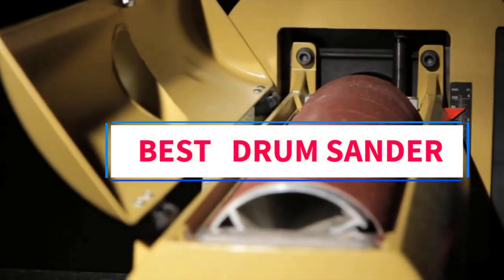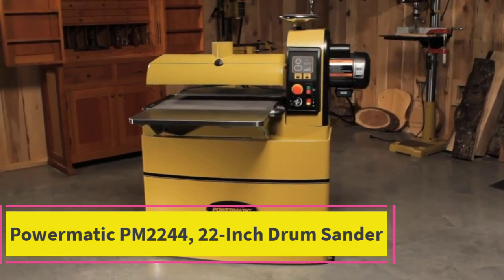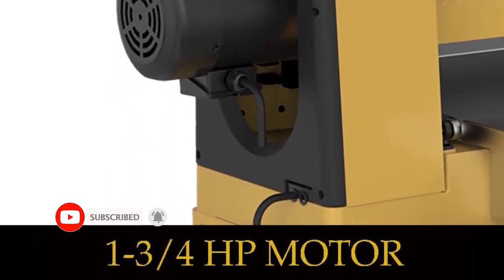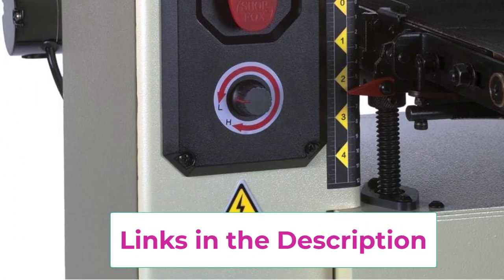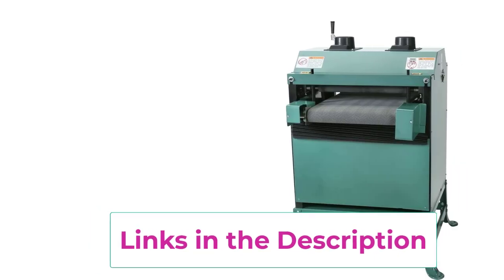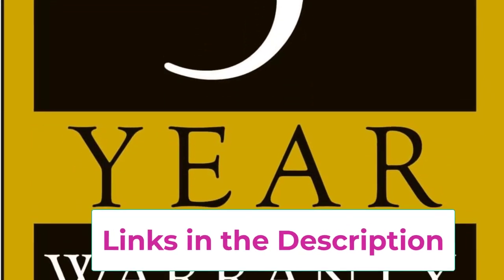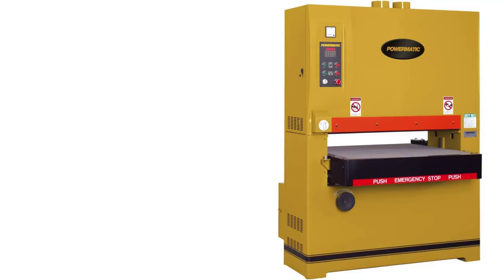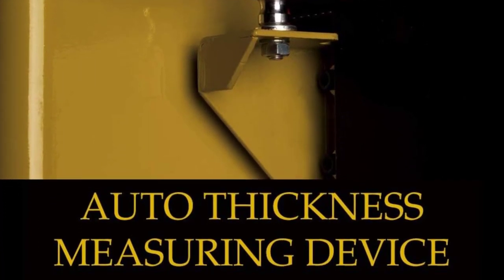Top 5 Best Drum Sander Reviews 2023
Powermatic PM2244, 22-Inch Drum Sander,
📌 US :

Shop Fox W1854 Open-End Drum Sander,
📌 US :

Grizzly Industrial G1079R - 16" 2 HP Drum Sander
📌  US :

Powermatic DDS-237 Dual Drum Sander,
📌 US :

Powermatic WB-37, 37-Inch Drum Sander
📌  US :

Description:

In this video, we listed the Best Drum Sander  that are available on the market for their true quality, actually, I tried to make the list based on their popularity quality-price durability user opinions and more.